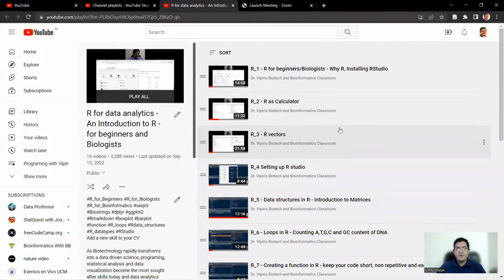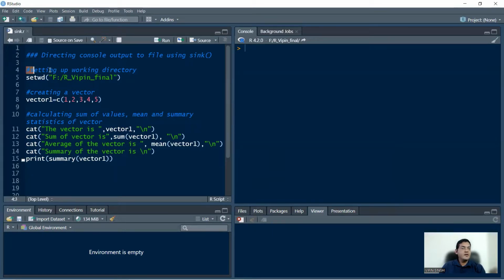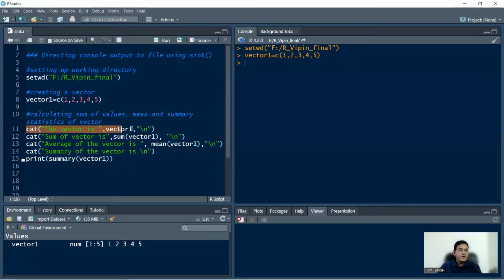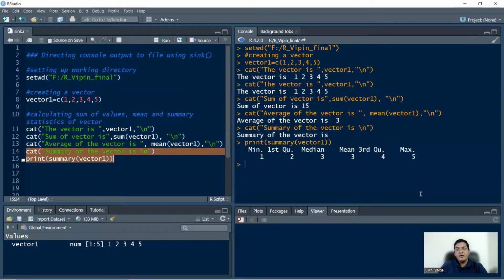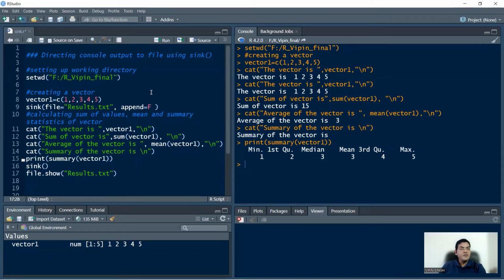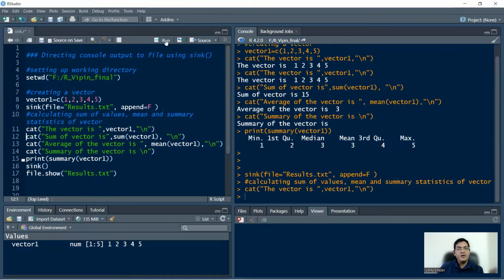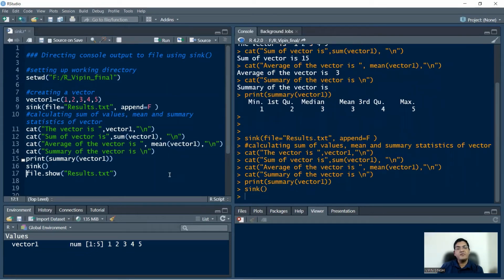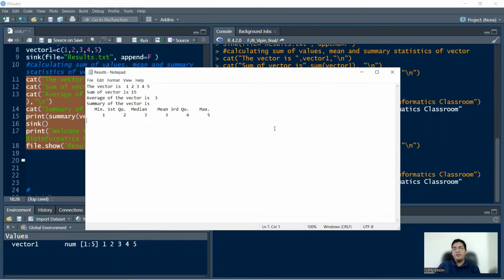R_15 - Directing output directly to file, skipping the console - sink() function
File handling is a common task in any programming language.
The output may directly be written to a file and not displayed on the console using the sink function.
This is particularly useful when the input or output data is huge and also need to be kept as a permanent record.
In this lecture,  I discuss how to use the sink() function in R to direct output to file instead of console.
This is in addition to the 4 methods discussed earlier in lecture R_15.